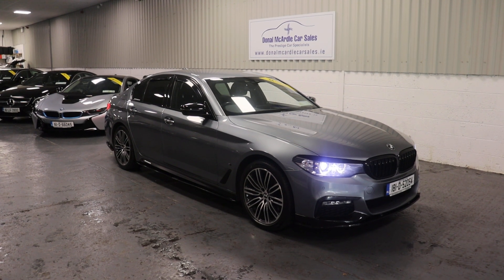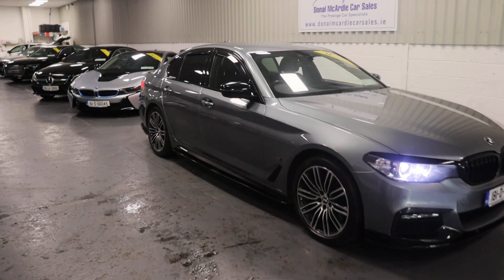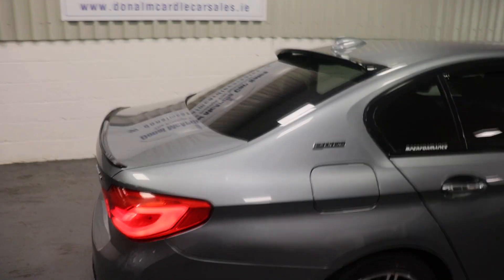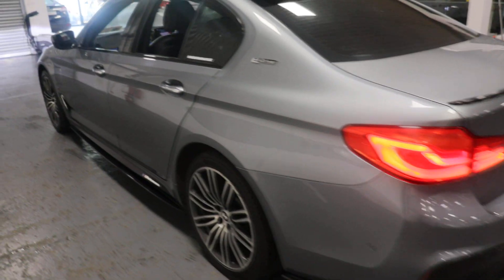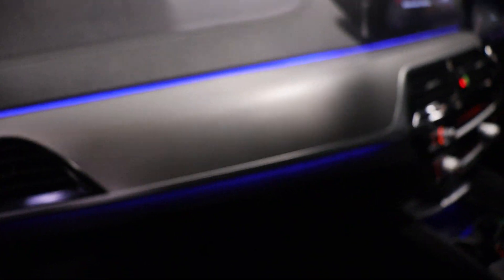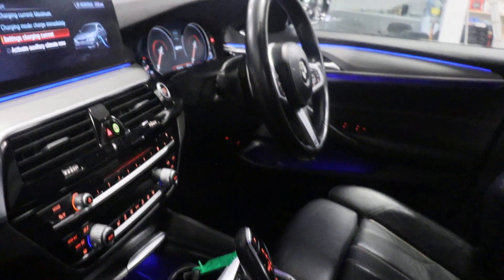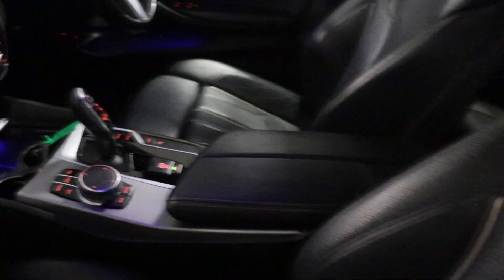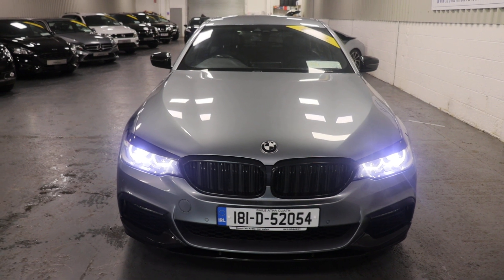2018 BMW 530E Msport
Just in this stunning BMW 530 E M-Sport finished in a lovely grey exterior and black leather interior this is a very well looked after car with a really well fitted m performance body kit features include multifunction steering wheel, ambient lighting , cruise control electric windows , electric mirrors and so much more!!!
we are always happy to help in any way that we can!!!
At Donal McArdle Car Sales you can buy with confidence, with over 20 years experience in the motor trade we have built up a superb reputation for high quality cars and first class customer service. All our AA Approved Cars come with a 1YEAR AA Membership with full roadside assistance, 101 point inspection. We can source any car, colour or spec you desire. All our cars come VRT Paid on irish plates with a cartel report and will be delivered to you with a comprehensive warranty. For out of hours please call Barry on 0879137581.
Opening hours Mon  Fri 9am  530pm. Sat 10am  3pm. Viewing anytime by appointment.